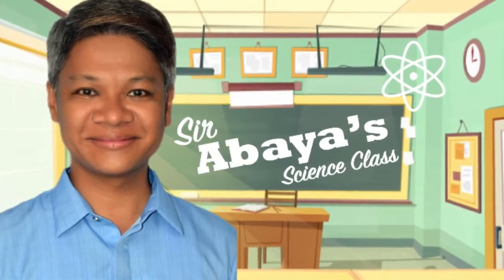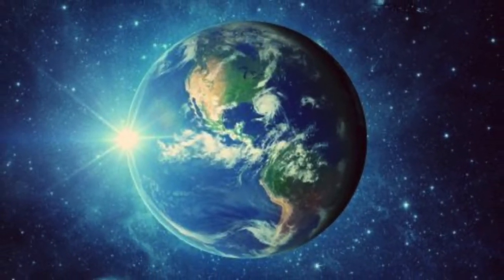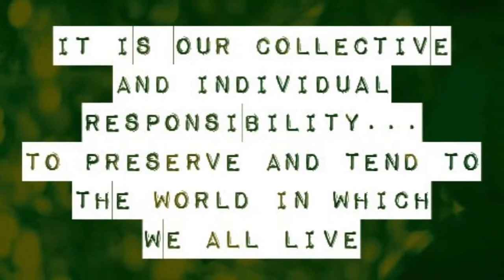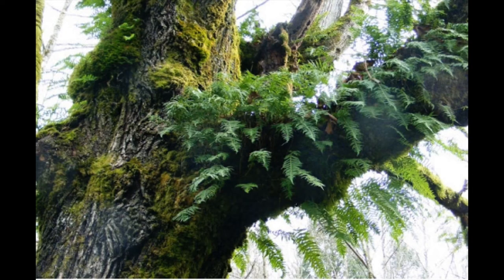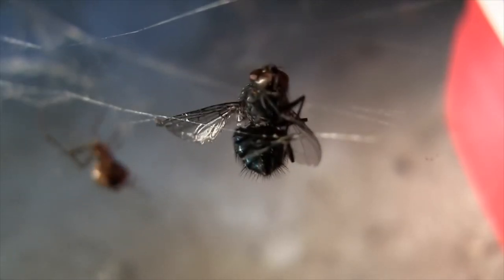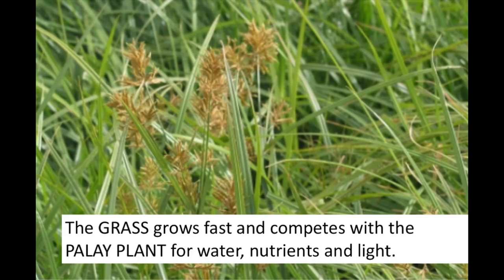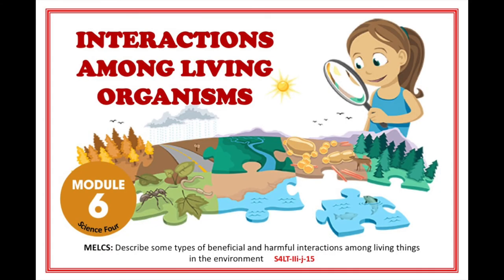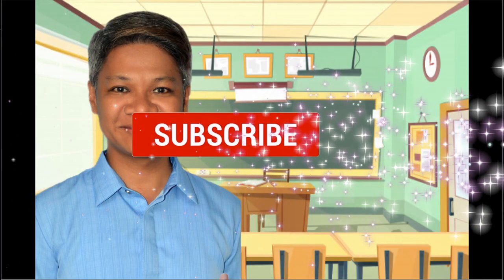harmful and beneficial interactions among living things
Quarter 2, Science 4, Week 6, Module 6
MELCs: Describe some types of beneficial and harmful interactions among living things